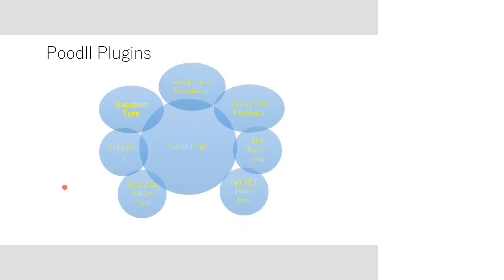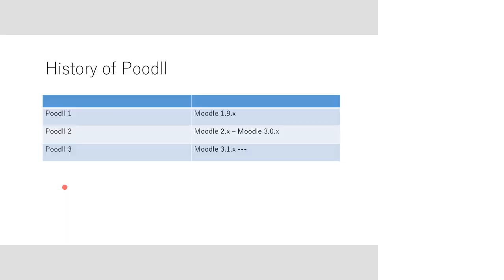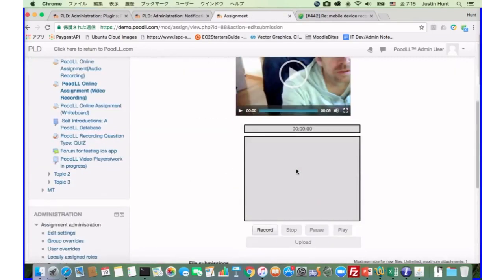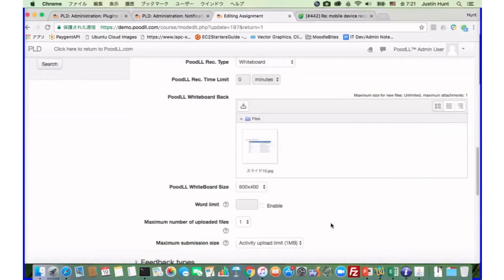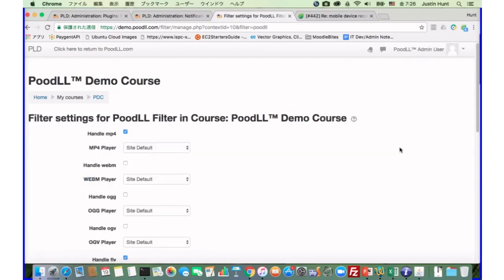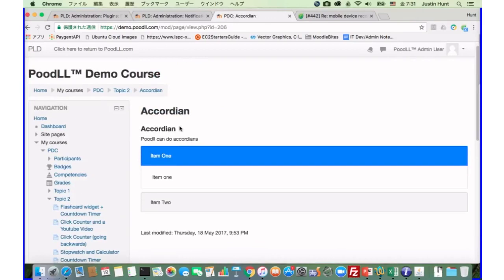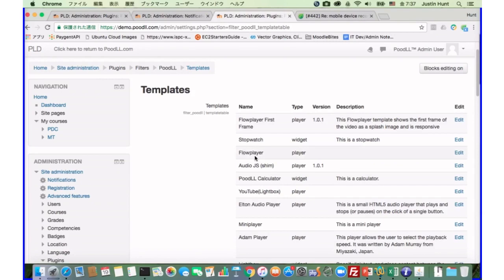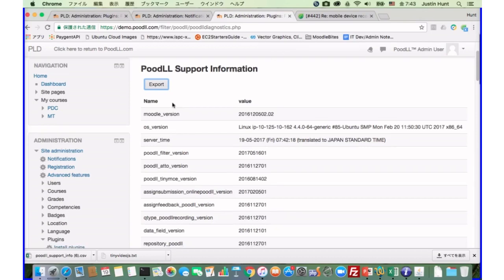Justin Hunt - Oh what that Poodll can do .... - iMoot17